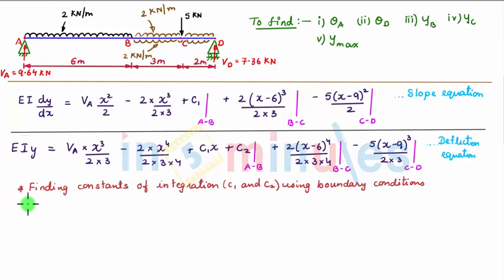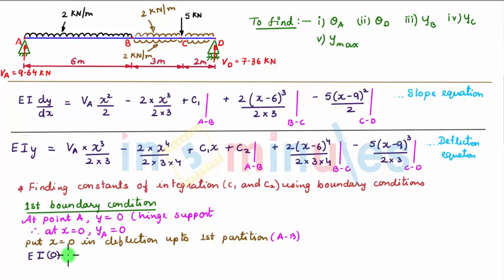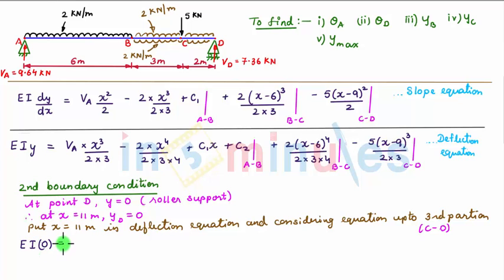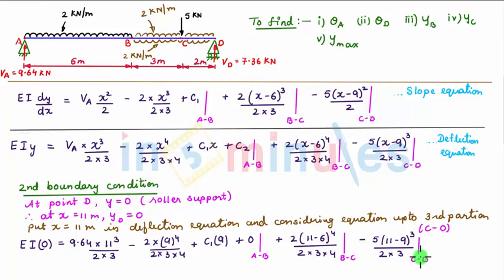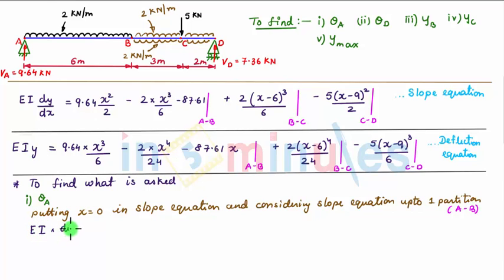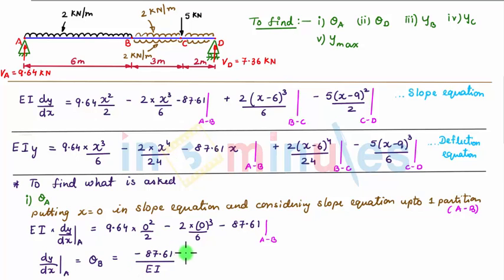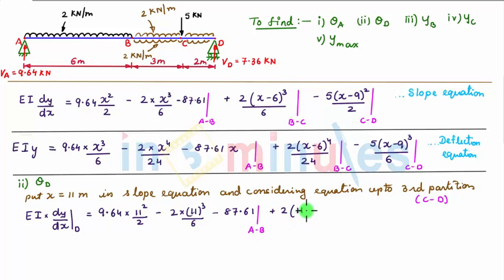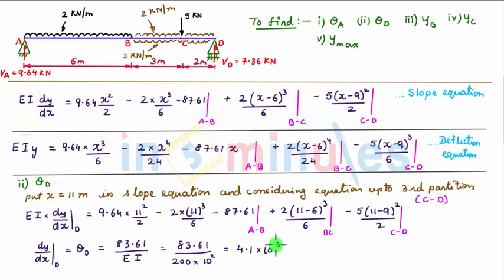Module5_Vid24_Slope and Deflection in Overhang Beam Problem 6 (Part 3)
In this video you will learn about Slope at supports, deflection at other points and maximum deflection in the simply supported beam with UDL and PL.

Pre-requisite video -